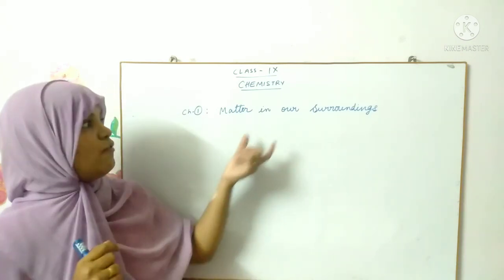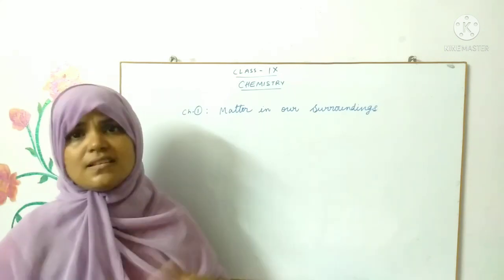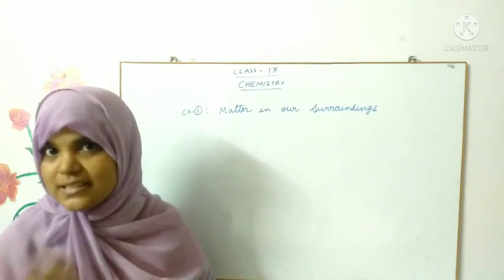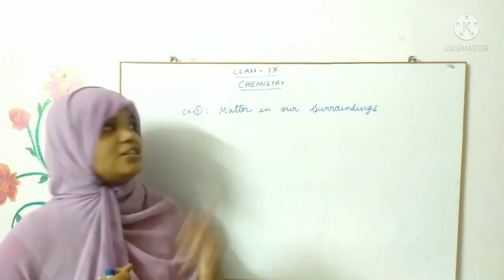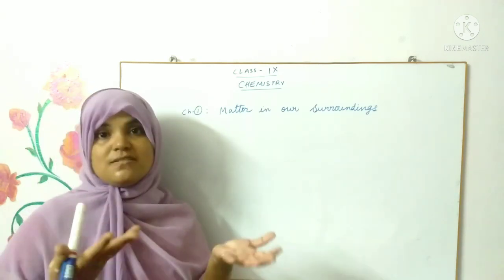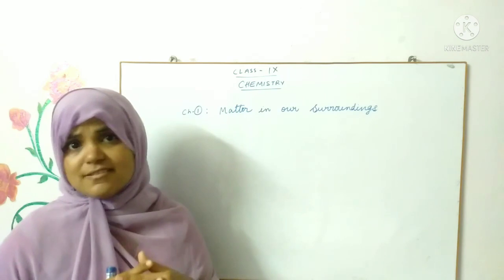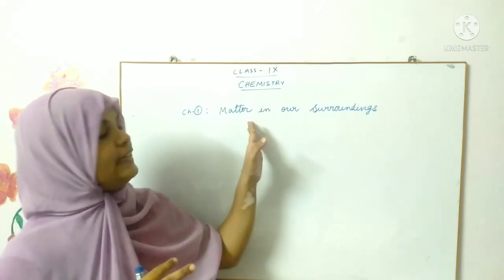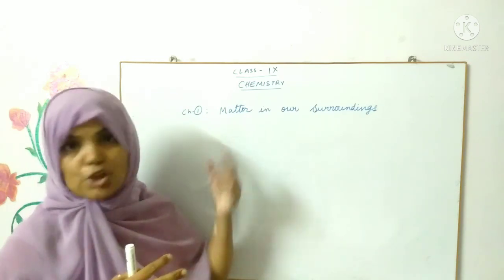class 9 chemistry intro